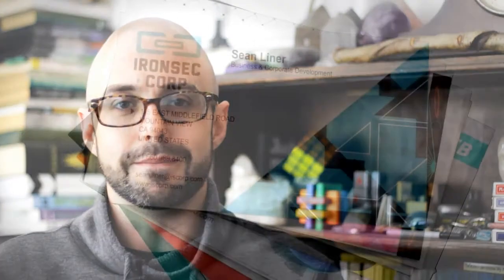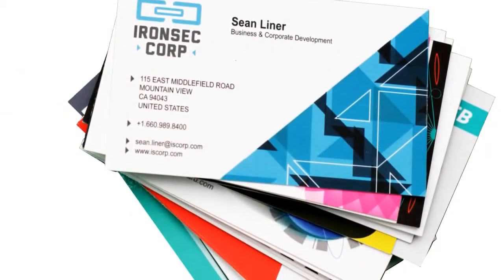NetWorker Deck Gimmick and Online Instructions by Paul Brook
themagicstore.pro

"The beauty of this design is two-fold. First, everything appears natural and logical. Secondly, with so much forceable information built into the design, you can do many effects." -David Oliver, Genii Magazine
Imagine having a collection of business cards that were all different and that would allow you to force any sort of information you want.

Now, imagine being able to follow-up that force with any one of these optional effects; a famous name revelation, another drawing duplication, direct mind reading followed by star sign revelation or a website word test.

That's exactly what the NetWorker Deck is; a utility item that is hidden in plain sight as a stack of business cards. Each and every card is completely unique and different, yet they contain hidden secrets.

The business cards are printed on premium quality stock with a protective matte finish, providing long-lasting durability for regular workers.

Each card has been machine cut to precision and is delivered in a bespoke plastic box that makes carrying your NetWorker Deck simple and easily organized.

IMPORTANT: The business cards contain information from companies all over the world, making you look like you a serious 'mover and shaker' in your industry and giving the NetWorker Deck world wide application.

In addition to the cards having worldwide companies printed on them, the main effect (and most of the effects) can be performed in any language especially when images are concerned. However, one of the secondary drawing duplications is language dependant to English and the website word test is also written in English.

Along with the NetWorker Deck you receive a 54 page eBook with 23 color photographs and images that make every step of the process easy to understand.

In the eBook you will learn:

How to use the NetWorker Deck for a basic forcing routine
The process of leading someone to think of a famous person
How to read a participant's mind and then instantly reveal their star sign or birth date
A way to allow the participant to randomly create an image and then replicate it
The method that will allow the participant to choose a random website and then a random word from that website and then tell them what word they are thinking of
Aside from the formal effects that are taught, Paul Brooks shares with you a number of techniques and tips that will help you to get even more from this wonderful utility device. You may even generate even more business after using the NetWorker Deck.

What You Get:

NetWorker Deck: One deck containing 30 high quality Svengali business cards
eBook: A 54 page eBook teaching you the basics, advanced subtleties, and a collection of strong effects